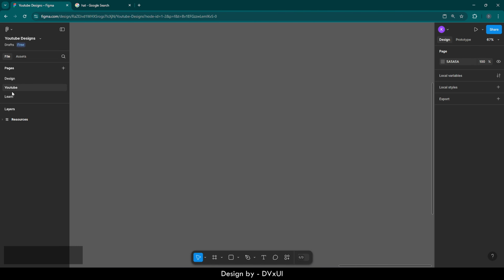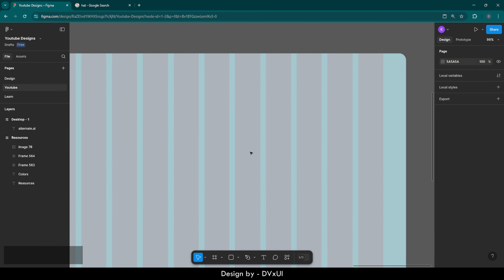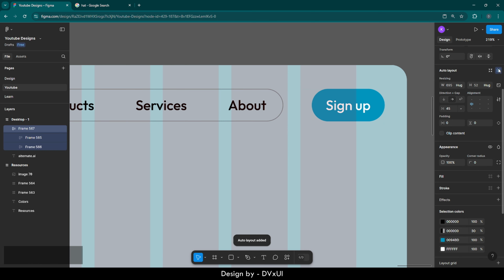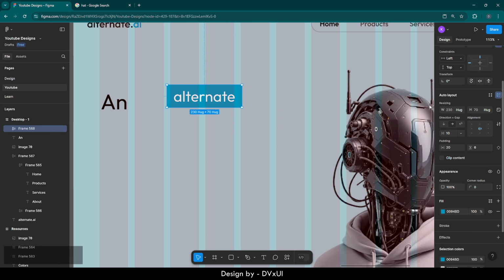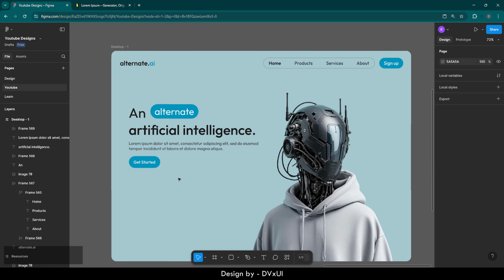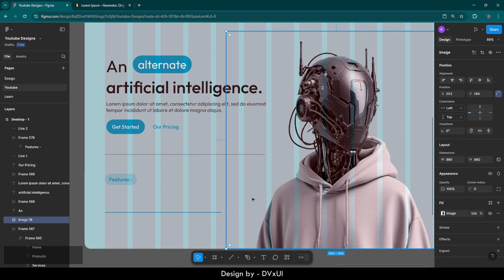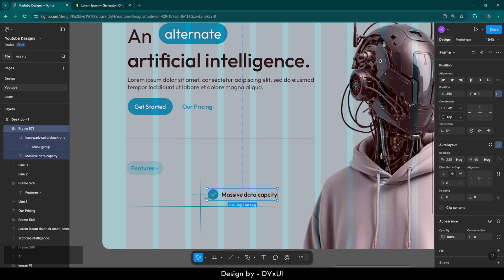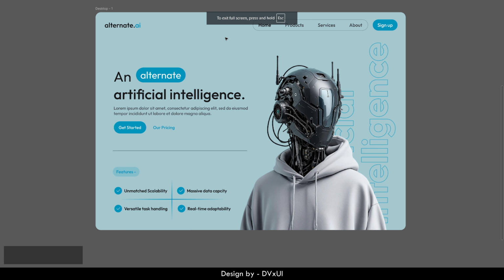Simple Website Design Figma Tutorial || FREE RESOURCES || DVxUI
In this video, I have explained how to design a very simple website in figma, hope you learn something and like this video 😉